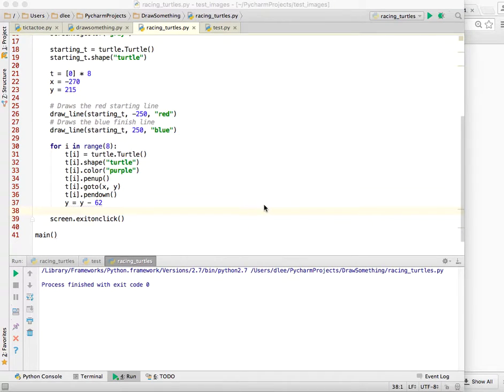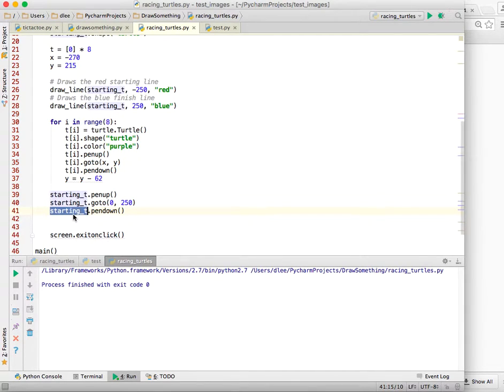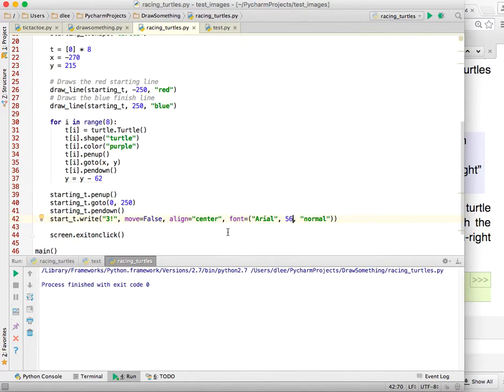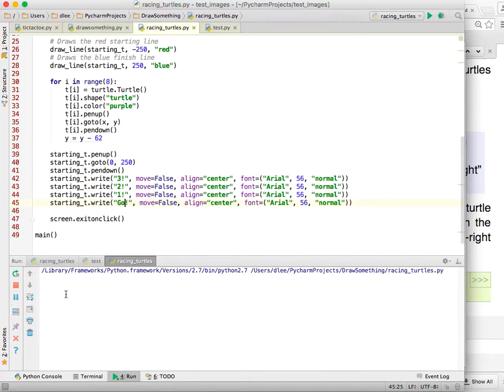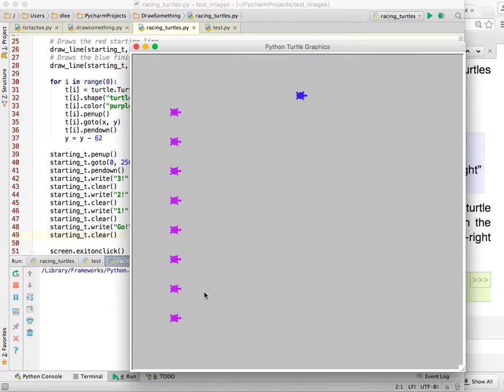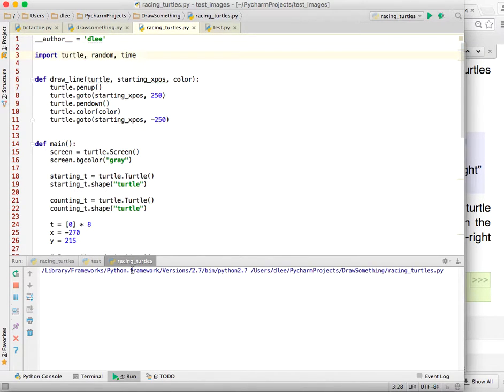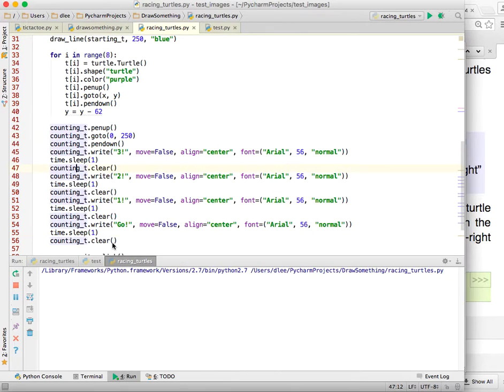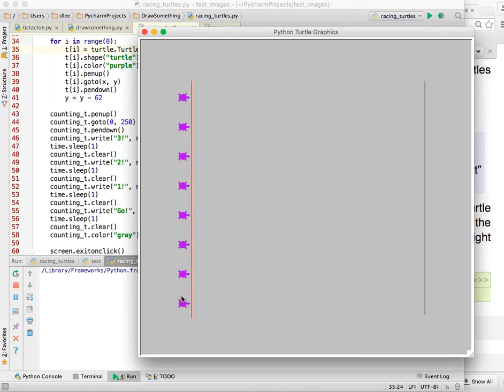6 Racing Turtle Write and Clear